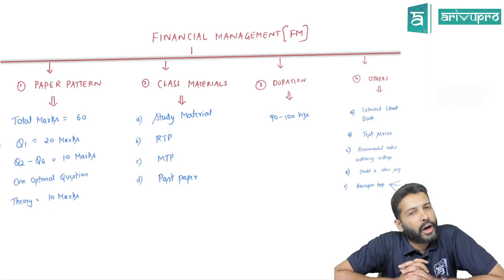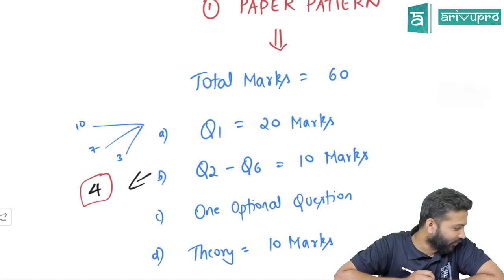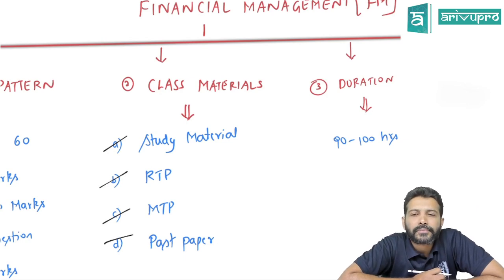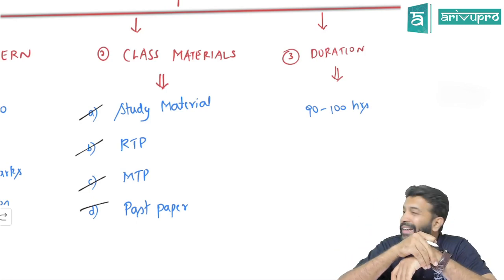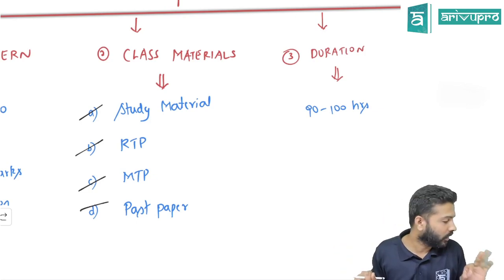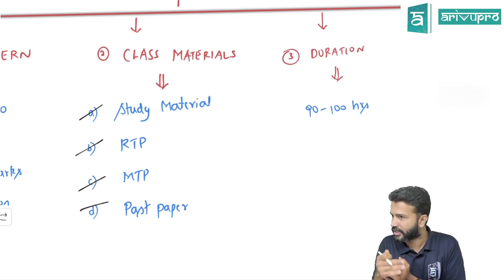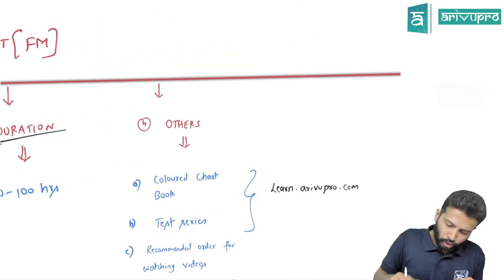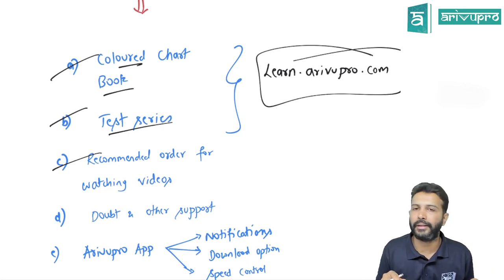Introduction to Financial Management CA Inter | English | CA Sandesh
This video is for Course on Topic explains, Introduction to Financial Management CA Inter

Course: CA Intermediate
Subject: Financial Management
Topic: Capital Structure